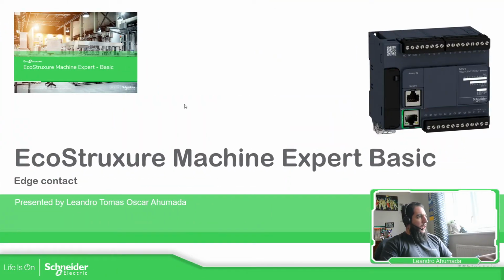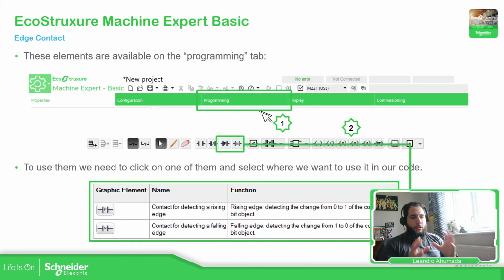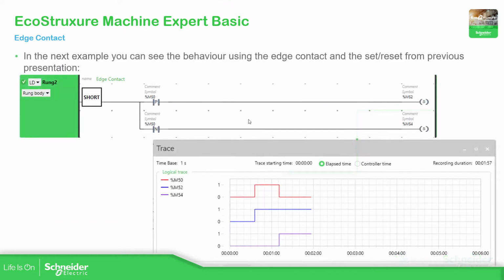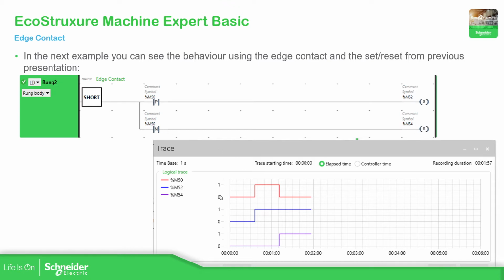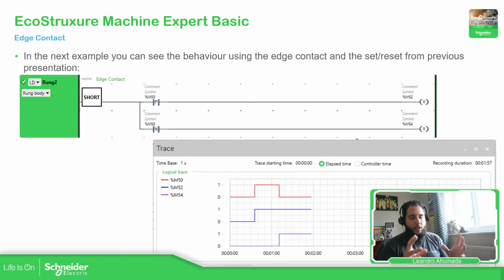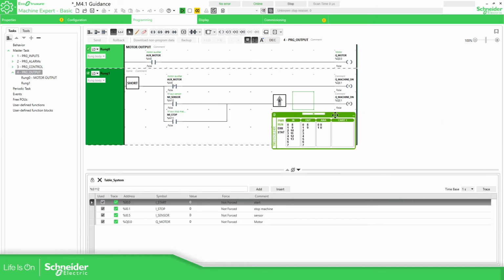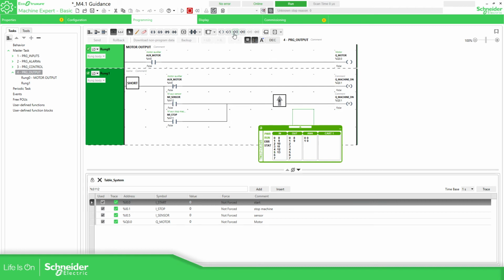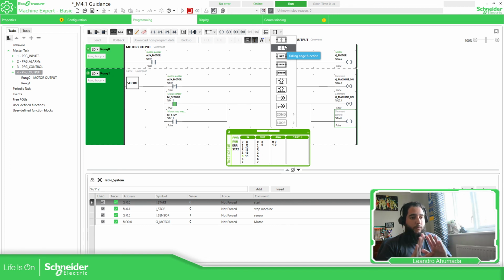Training - M221 - M4.3 Edge Contact